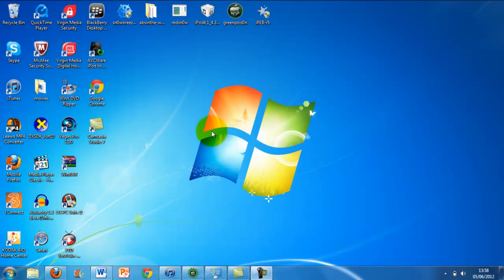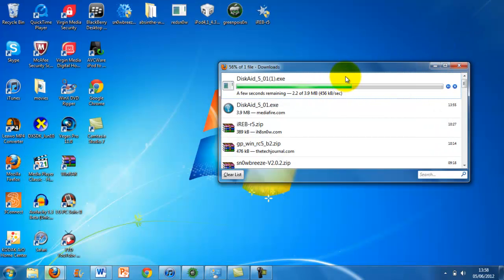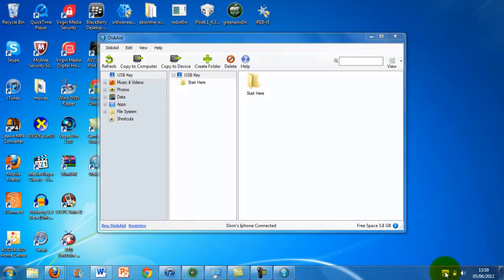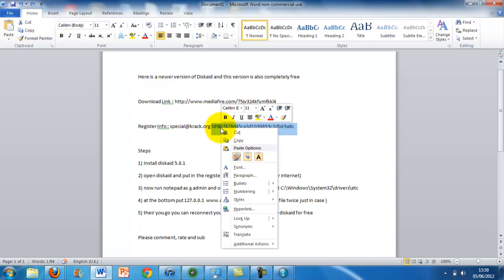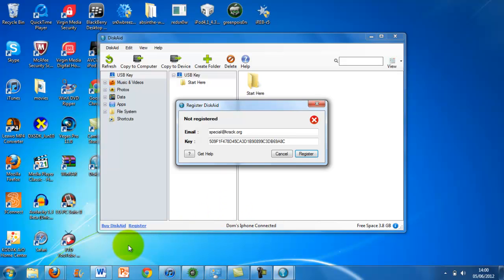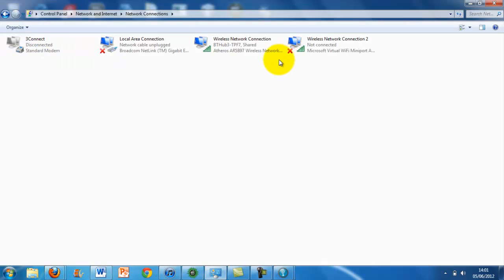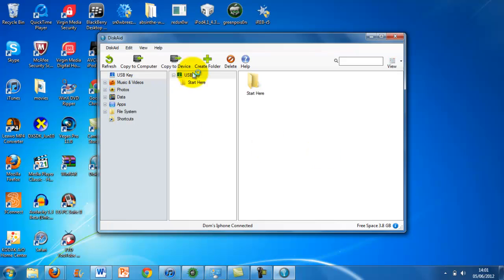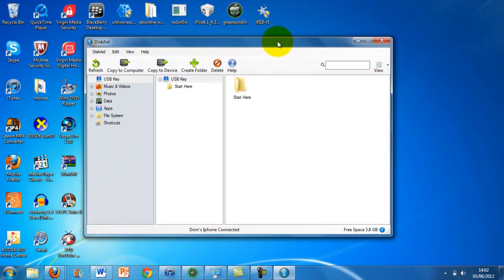how to get DiskAid full version for free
Here is a newer version of Diskaid and this version is also completely free

Steps
1) Install diskaid 5.0.1
2) open diskaid and put in the register info (also disconnect your internet)
3) now run notepad as a admin and open the host file located at C:\Windows\System32\drivers\etc
4) at the bottom put 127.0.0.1 ( now save the file twice just in case )
5) their you go you can reconnect your internet and have a new diskaid for free